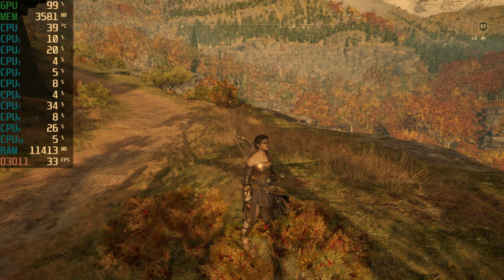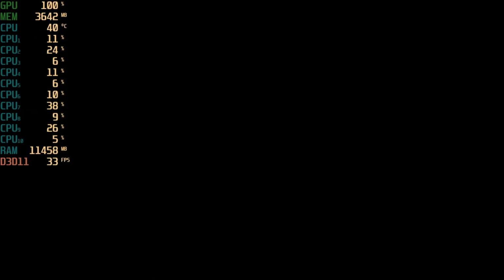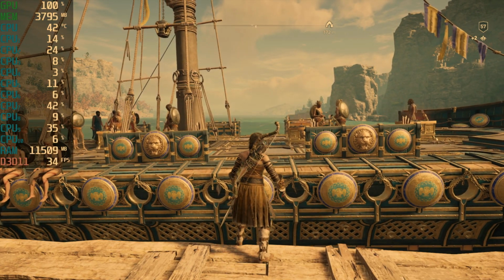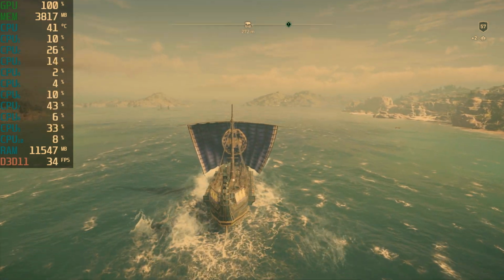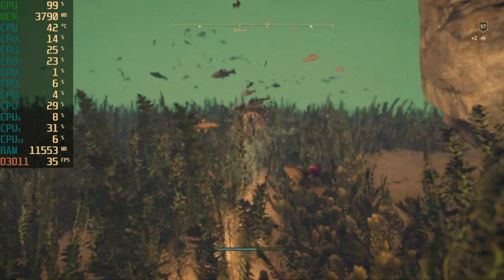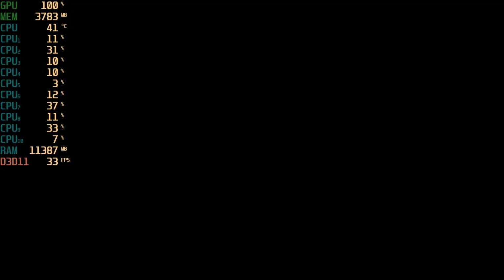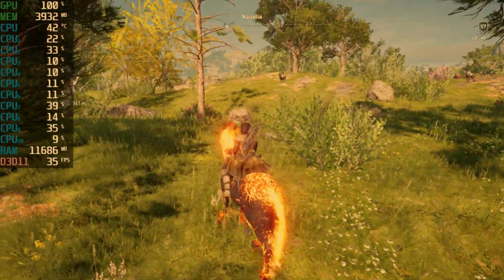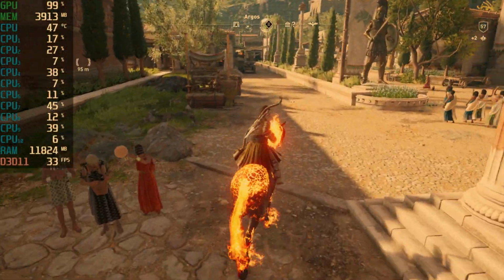Radeon Embedded E9260/Radeon Pro WX4100 Low profile GPU running Assassin's Creed Odyssey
This is Assassin's Creed Odyssey running on a Radeon Embedded E9260 low profile GPU. I put Radeon Pro WX4100 in the tag because that is the closest slightly more common thing to this as far as I could find. Ive seen other Radeon Embedded GPUs, and usually they have a directly correlating Radeon Pro card, but this one does not seem to. The E9260 is slightly lower specs than the WX4100, but they are very very close and based on the same GPU core.. My guess is the difference would manifest itself in a few frames per second, though in a case like this, every little bit counts. If there is any interest in this video I might consider testing it on a more modern build, however, I just dont think that is a realistic use case which is why the testing here has been done on a 9th gen, I just done see anyone pairing this card for anything other than testing with a modern CPU